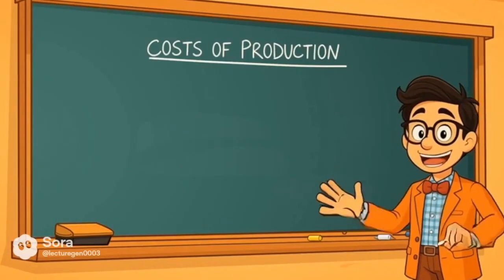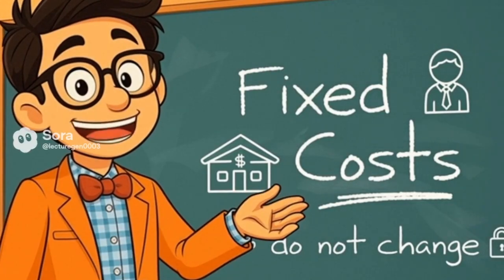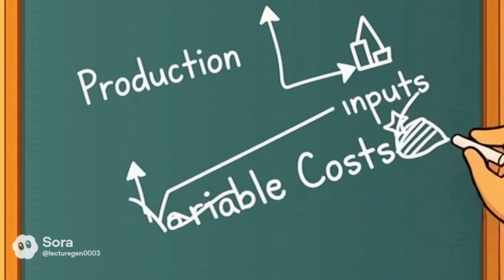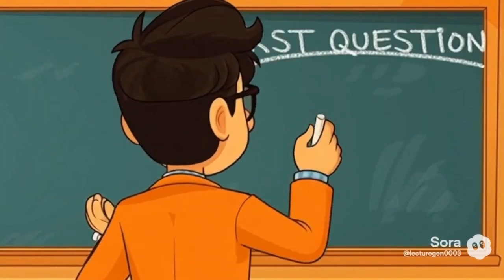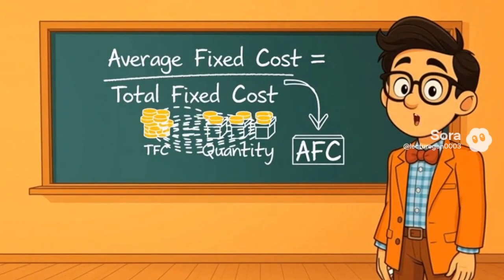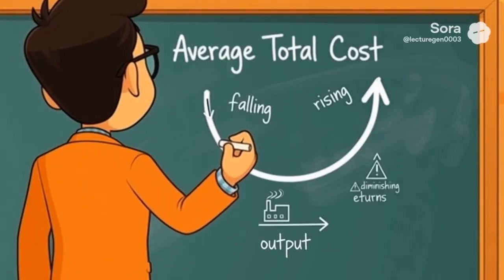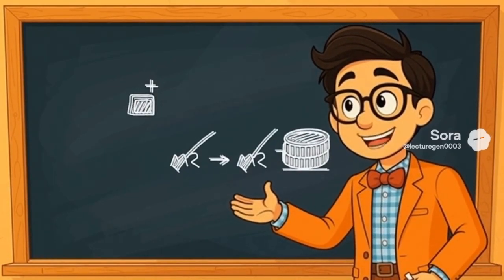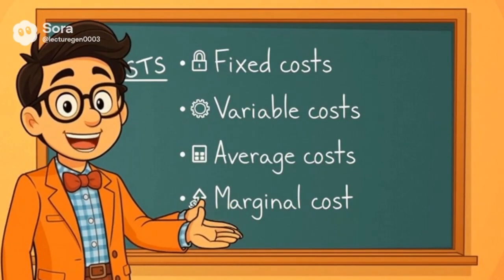Fixed Variable and Marginal Costs